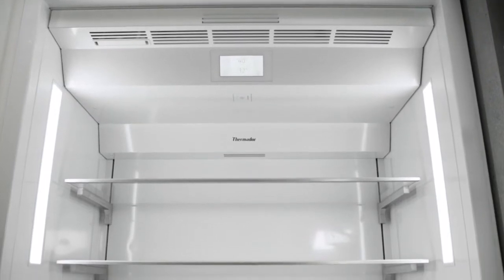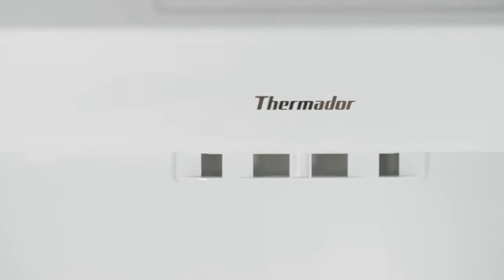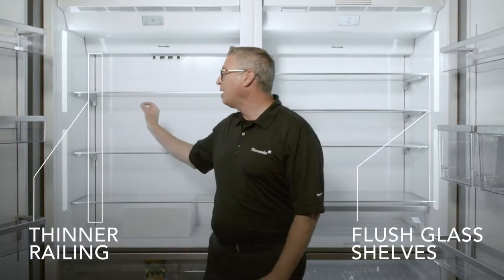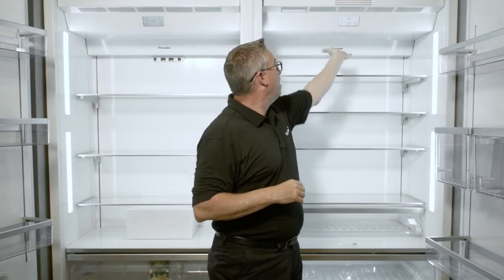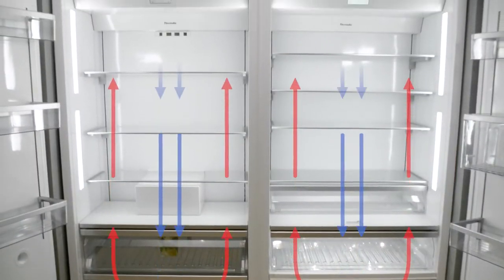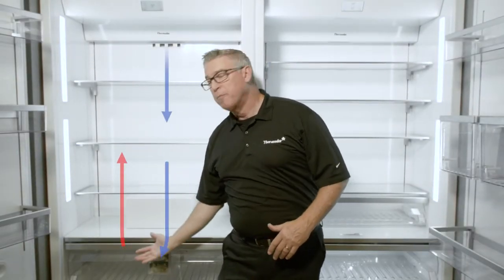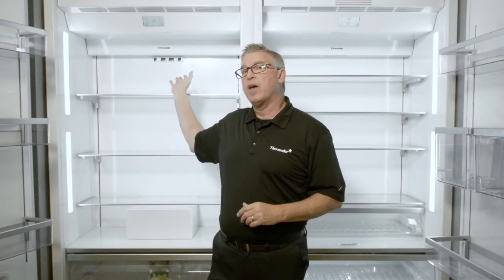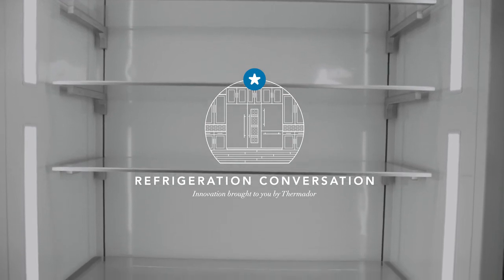The Two Minute Training!®: Thermador Freedom Refrigeration Training - Air Flow System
When you try harder you offer a better designed Air Flow System that delivers completely even temperatures, everywhere inside your refrigerated space environment.

Sub Zero yields such uneven temperatures that they provide their customers with a Care and Use “cold map”. This advises where and where not to place certain foods for “best performance”.

Thermador believes “best performance” is the freedom to place any type of food, anywhere that is convenient to you!...not where it randomly happens to be warmer or cooler because of questionable design.